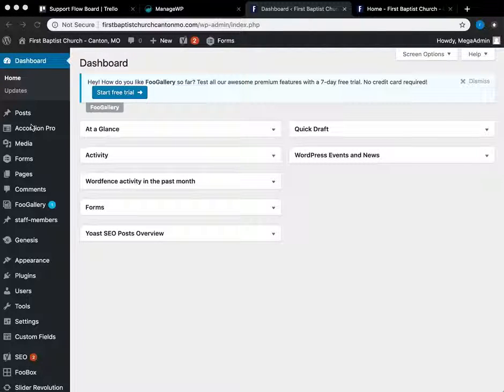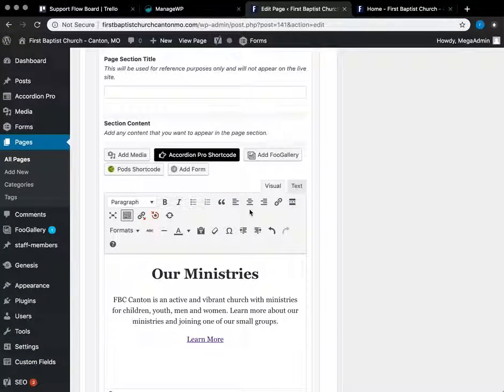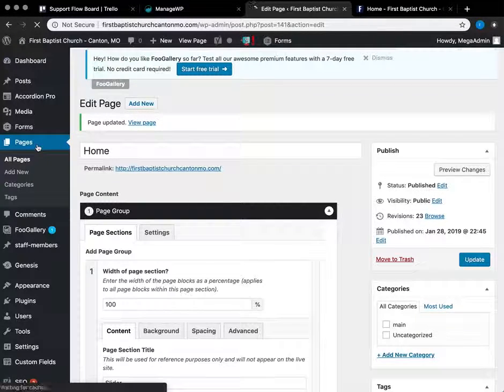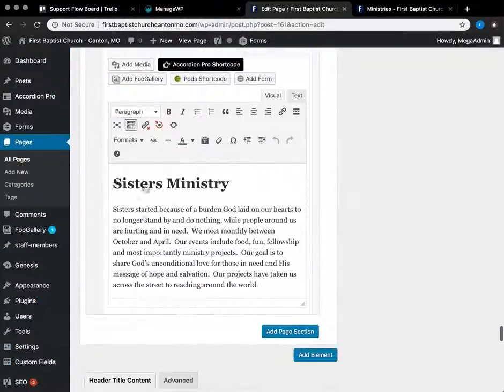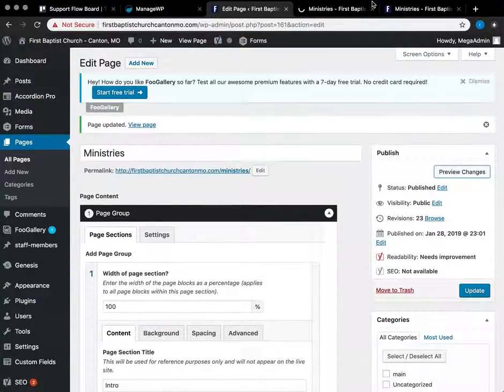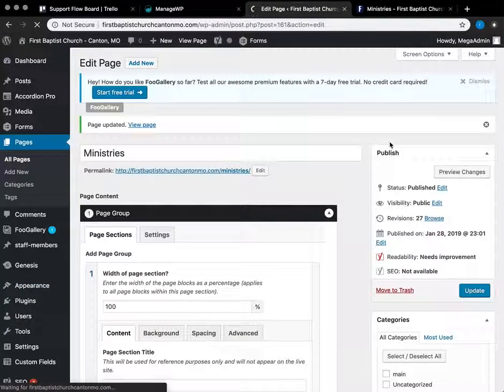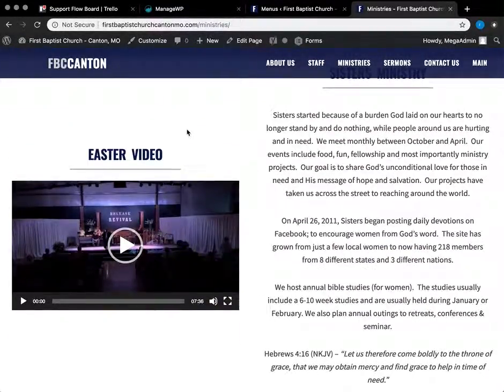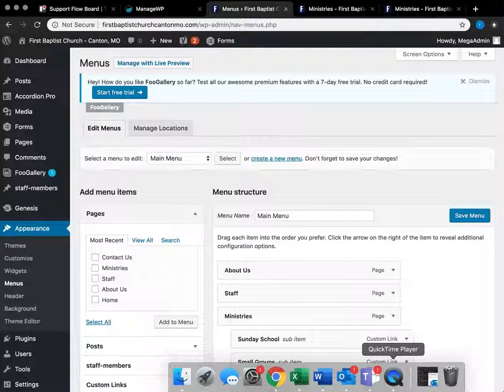Updating Page Sections